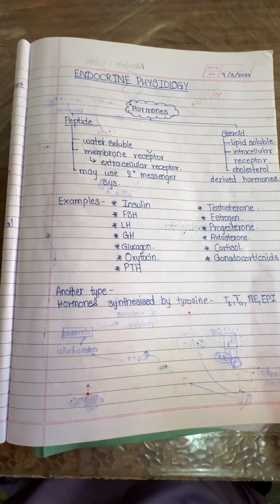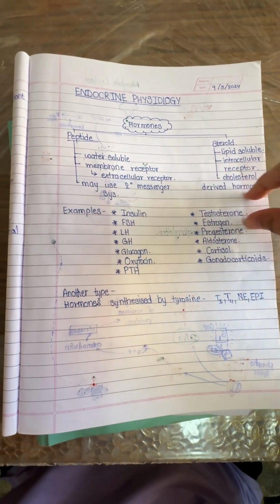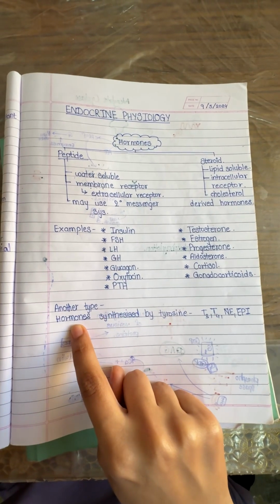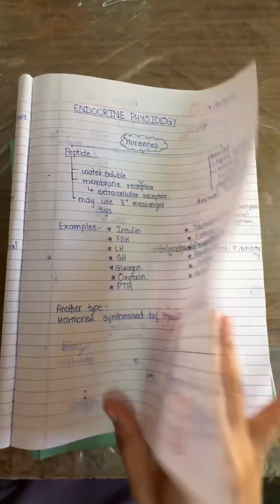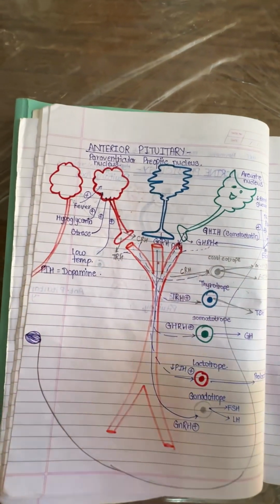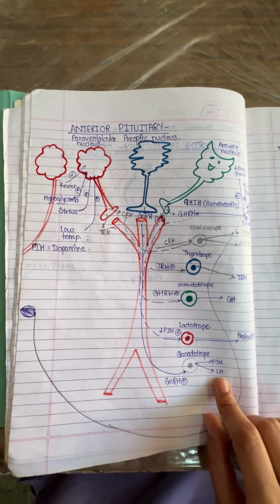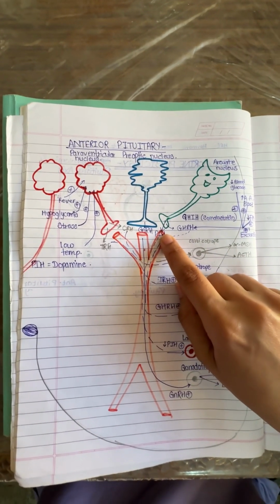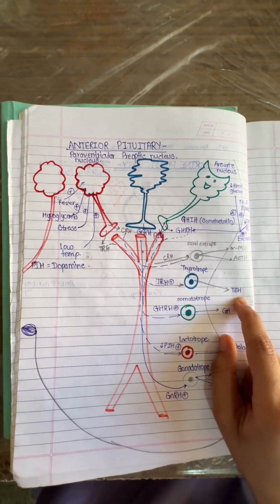7 March 2025